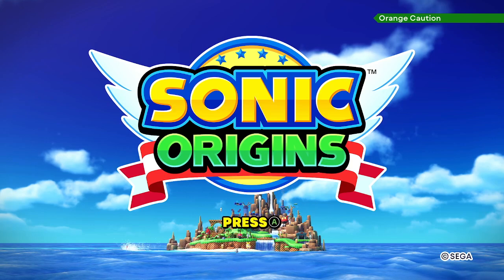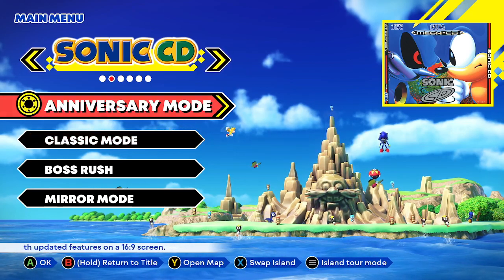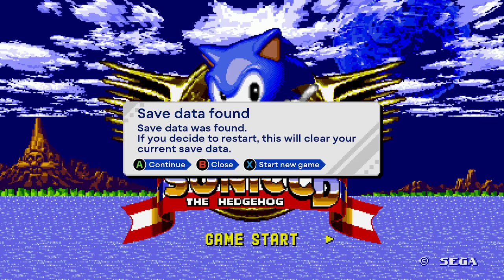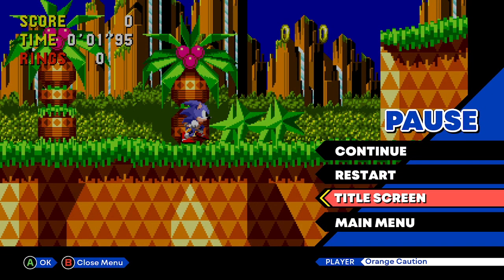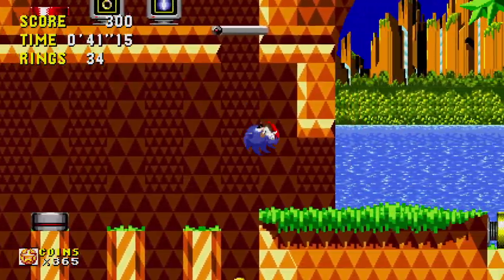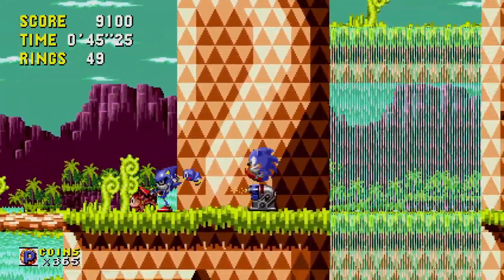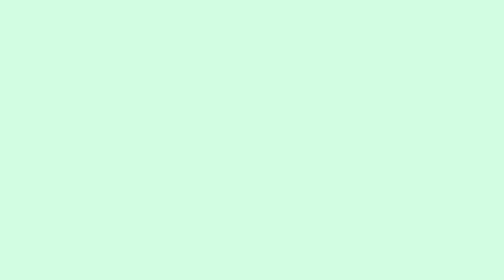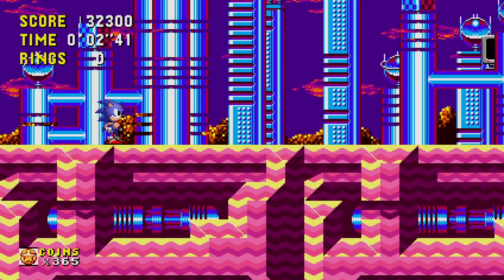Let's play Sonic CD (Palmtree Panic Zones 1, 2 & 3)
This let's play is a little bit of a shambles in all honesty ladies and gentlemen, but just enjoy the madness! This was recorded in 30c plus temperatures, and I'm not sure that was a good idea. This game has some good ideas but it is hidden behind aLOT of annoyance too. Decent game but not a patch on the other old 2d Sonic games.